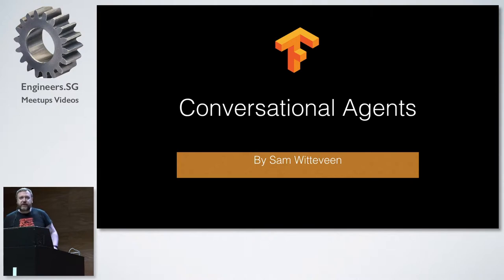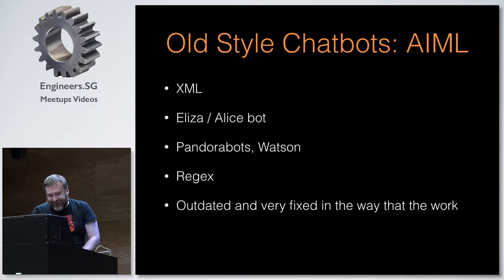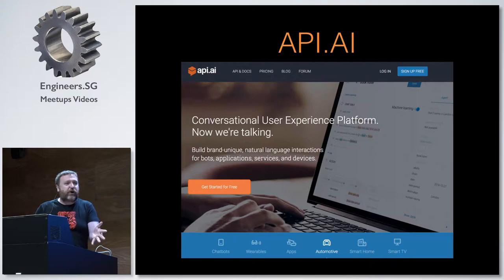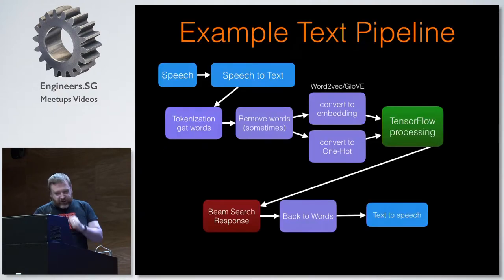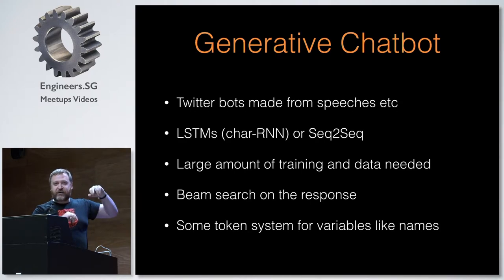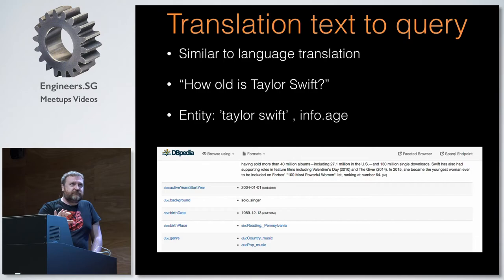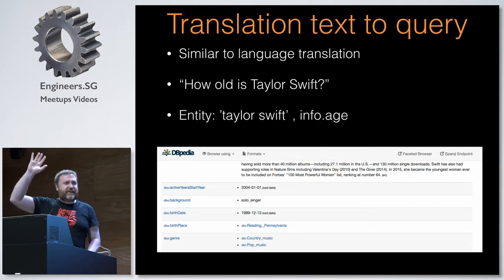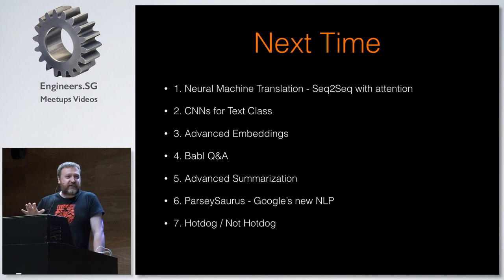Conversational Agents - TensorFlow and Deep Learning Singapore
Speaker: Sam Witteveen